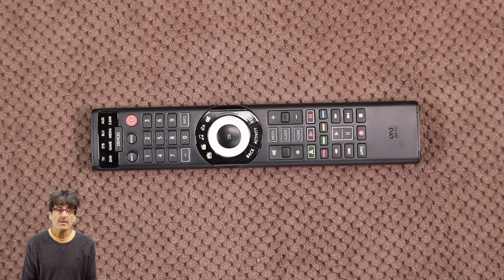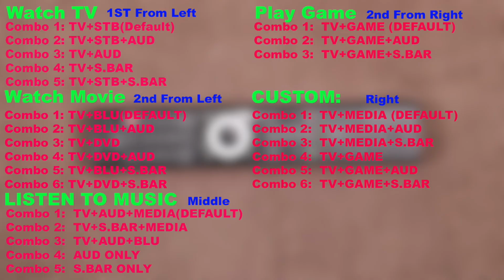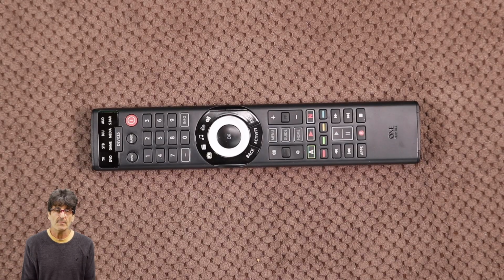Programming this One For All Universal Remote Control to ANY Device!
Video tutorial on how to program this one for all 8 device smart control to your devices.  I go thru 3 different methods of getting this to work with your devices.  In this video I am using the URC7880.  If you don't have the codes in the list, follow the link below to the codes.  If you need to jump directly to a subject within the video, click the time code to jump to that section.

Simpleset Method/ 1:13
Simpleset Device Codes/ 1:36
Direct Code Entry/ 4:43
Teaching the Remote/ 6:21
Activities/ 8:30
Activity Combinations/ 8:45
Volume Lock/ 10:07